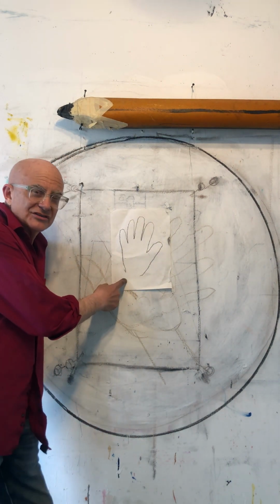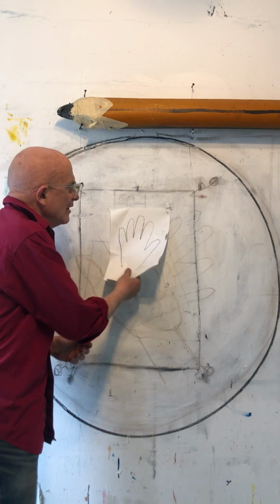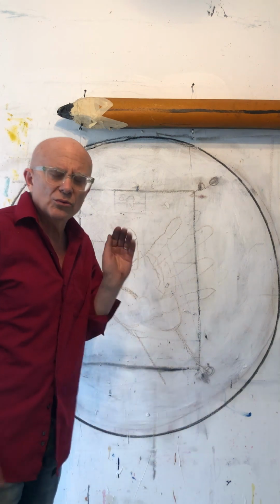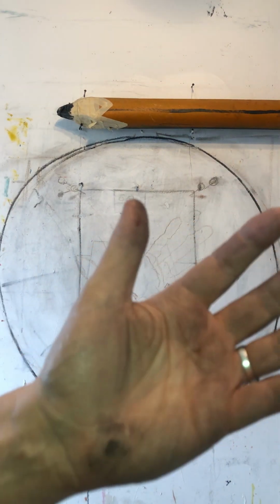lesson4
if you can draw a hand you can draw anything